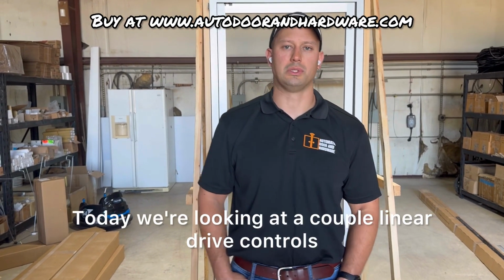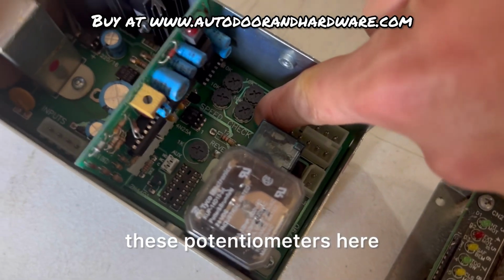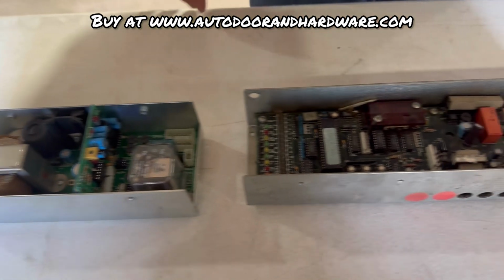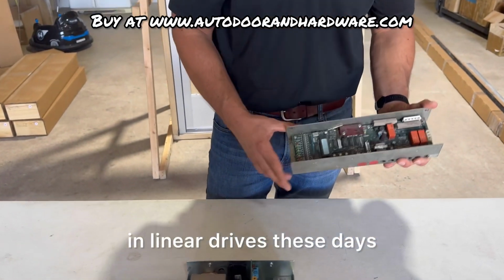Understanding Horton Linear Drive Automatic Door Control Mother Boards | Side By Side Comparison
Learn about the various versions of Horton Mother Boards for the Linear Drive with this comprehensive guide.

Your feedback helps us create more valuable content for everyone!